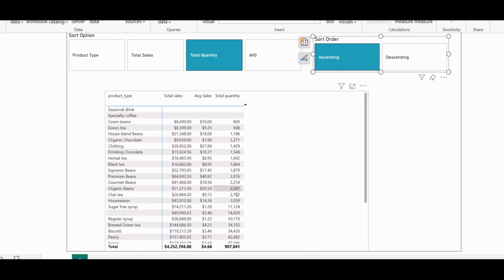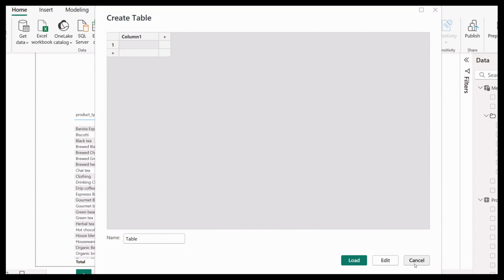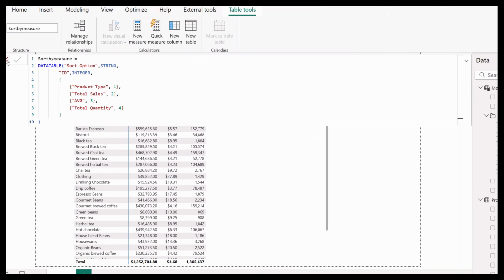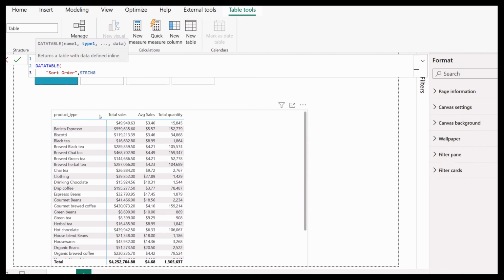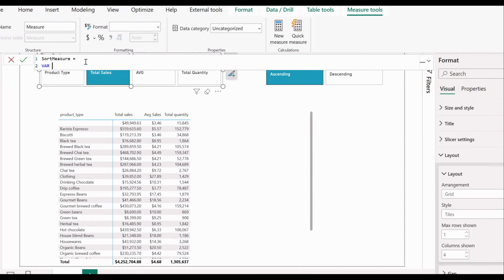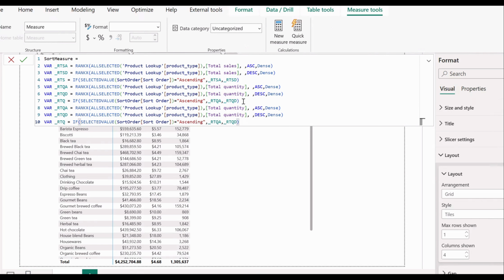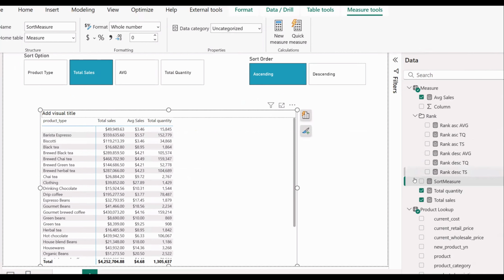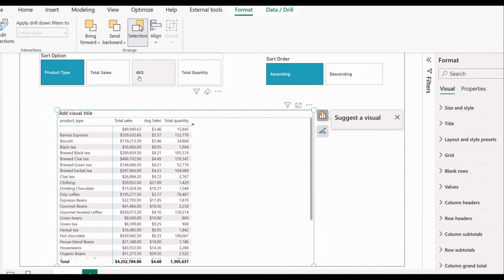Power BI Championship Task 2 - 06.07.2025